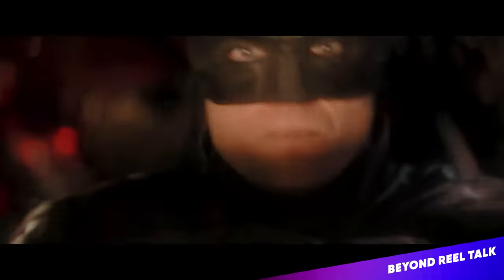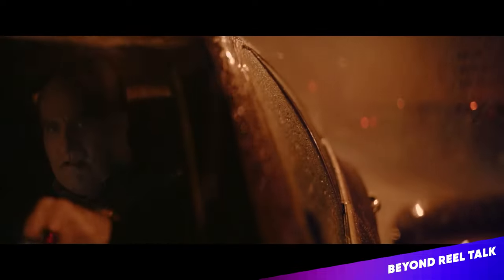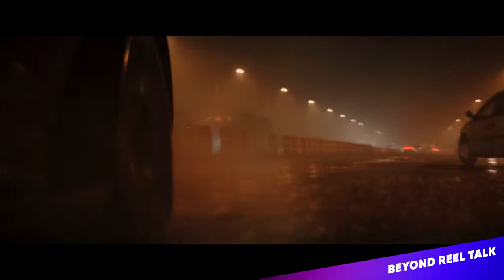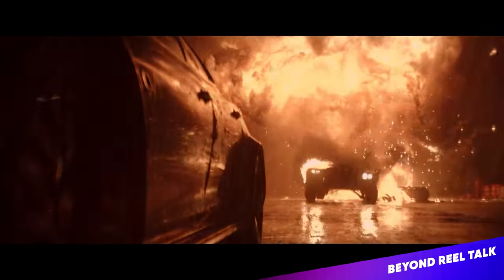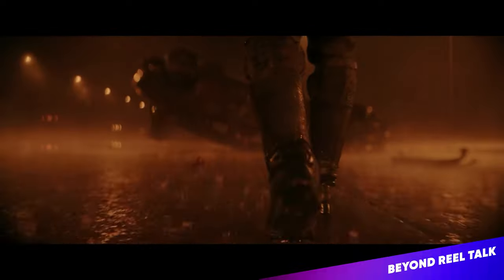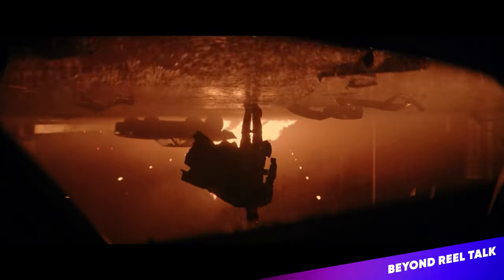MAJOR MOVIES that Were Shot with CHEAP LENSES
Director and cinematographer Richard Oakes talks about film camera prices and cheap lenses that were used in the recent Batman.

Beyond Reel Talk is a podcast where I invite entertainment industry professionals to ask them about their journey, their professions, challenges and motivation.